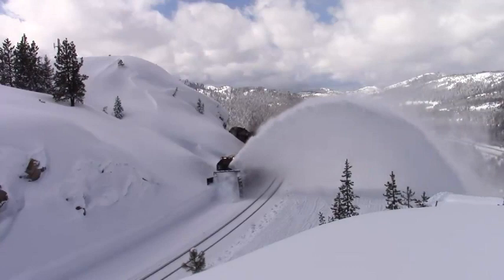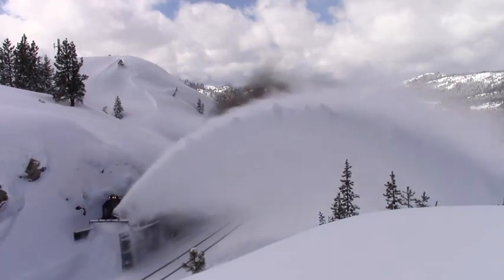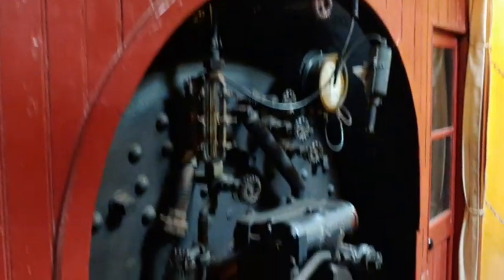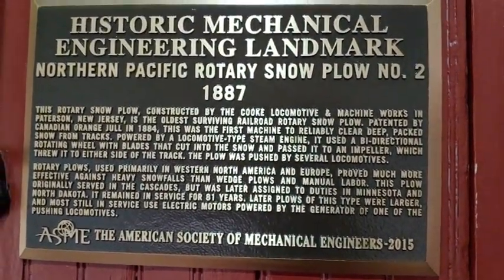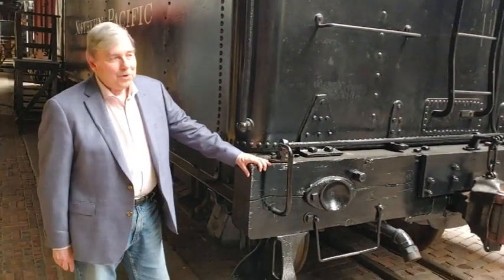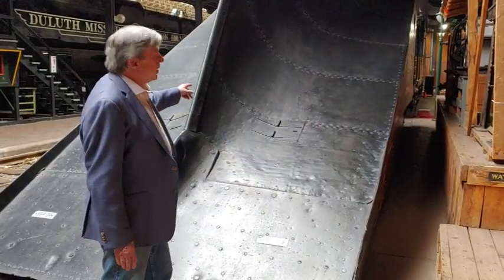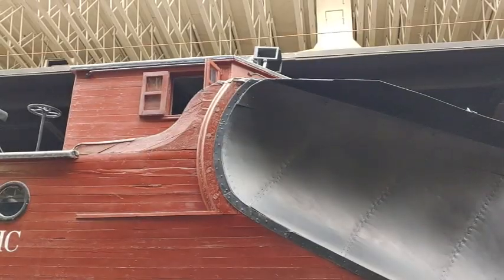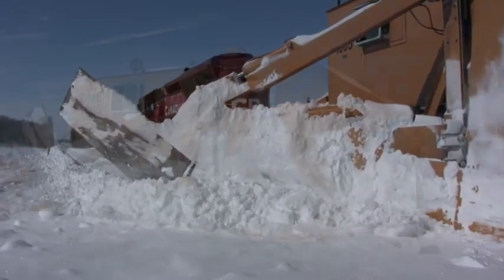Railroad Museum Tours #23 : Snowplows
It is a huge, scary looking contraption, but its job is simple... move snow!

The Duluth area woke up to snow on the ground on this date in April, and that just happens to be today's video topic. We might have jinxed that. But we still hope you will enjoy this Episode 23, about the rotary and wedge snowplow! Thanks to our viewer recommendation for this video.

Rotary Snow Plow #2 is the oldest of its kind, and was designated a National Engineering Landmark. We also take a look at wedge-plow #19, both pieces from the Northern Pacific Railway.

Thanks to Douglas Hildebrandt for his video of the Jordan Spreader used in this production. You can see more of Douglas' videos